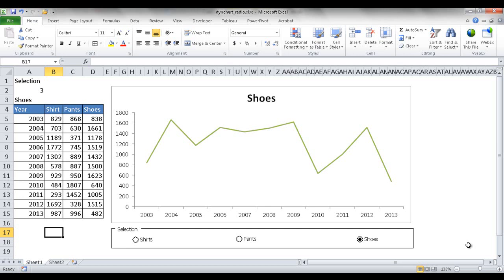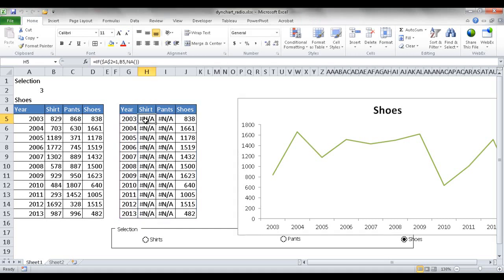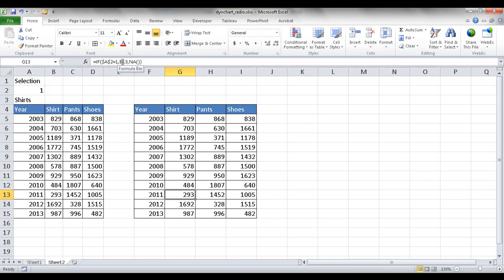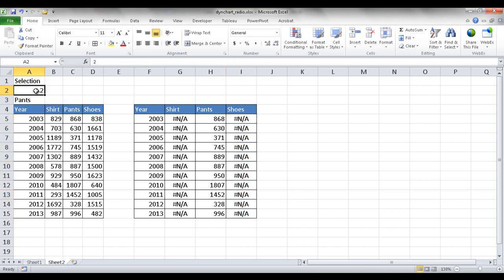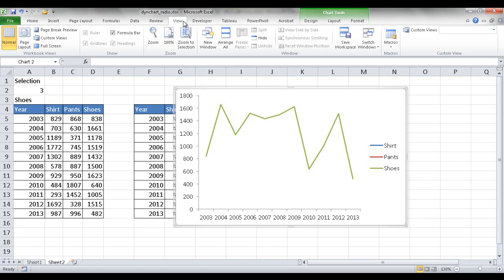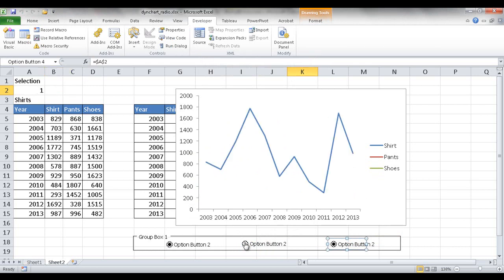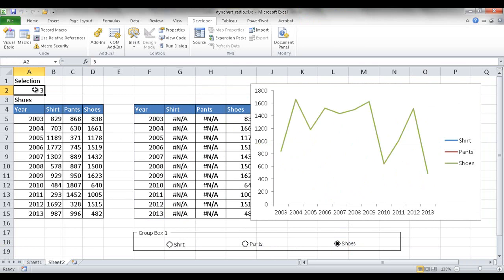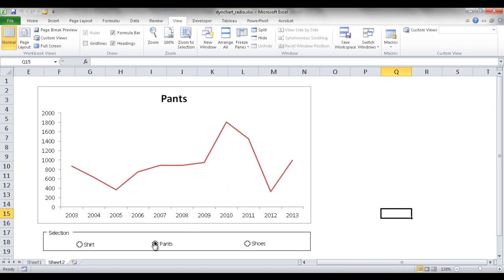Create a Dynamic Chart with Radio Buttons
Dynamic charts are one way to give you some interactivity and this is something you can have in a dashboard or show your boss how cool it looks.  There different ways to have the chart change and this one shows it with radio buttons. How to create a dynamic or interactive chart where you click radio buttons to choose different items to view in a line chart.